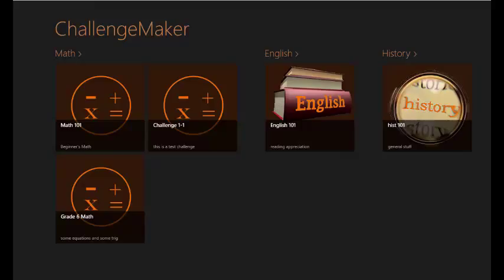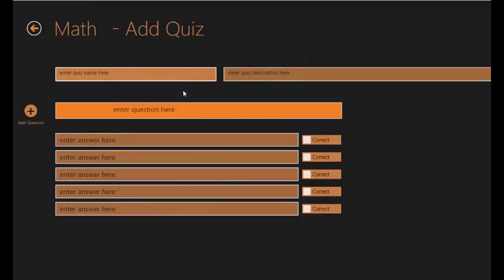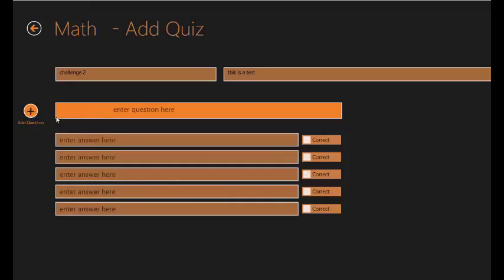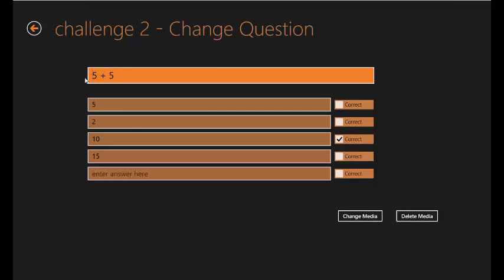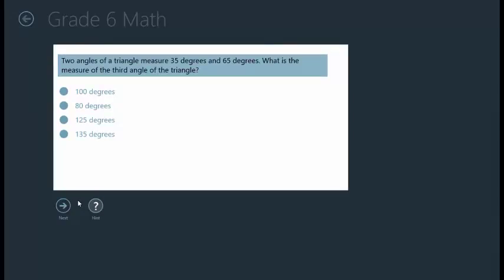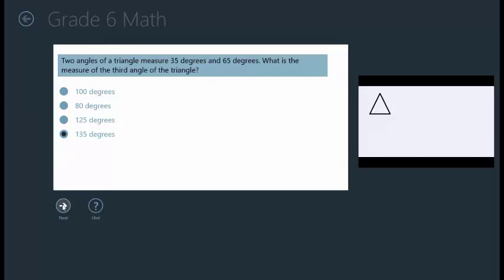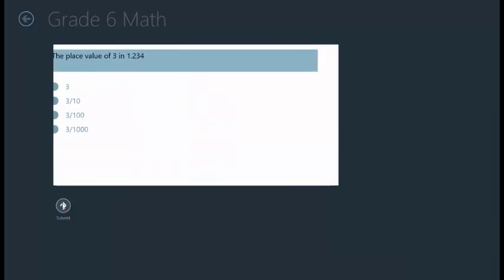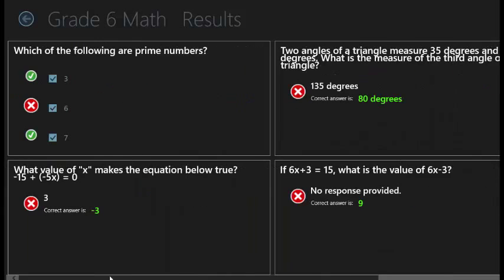KnowledgeQuest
An educational tool to assist in learning.